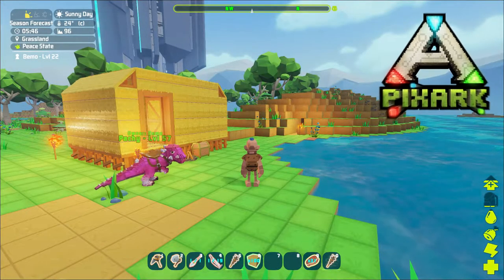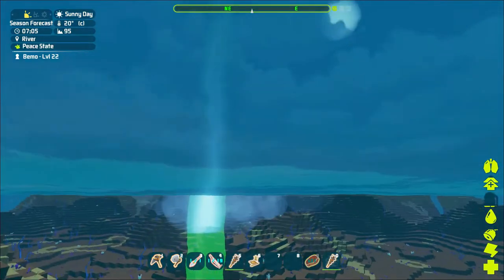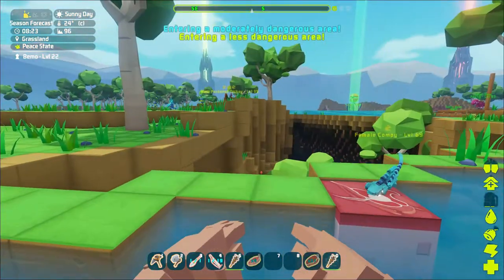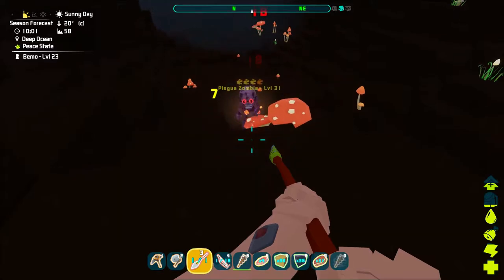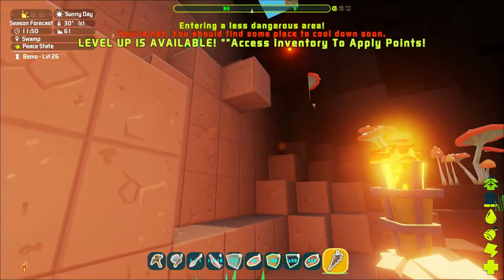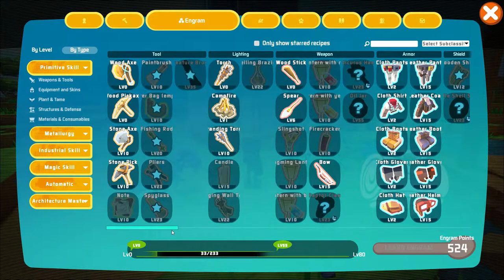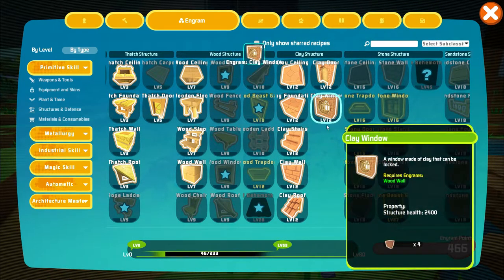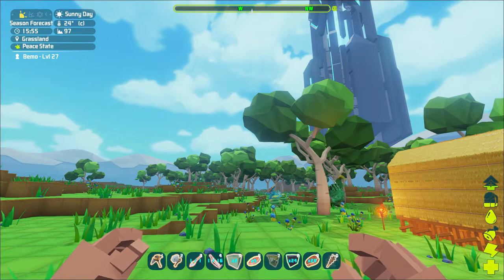Dangerous Cave | PixARK #3